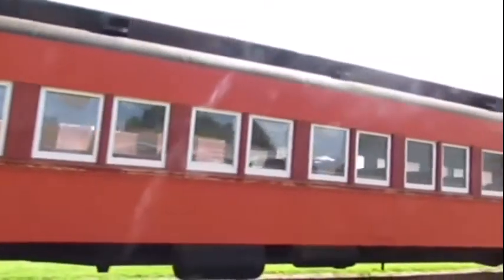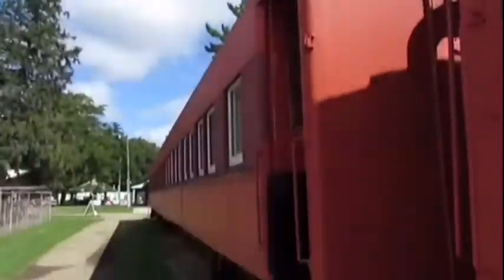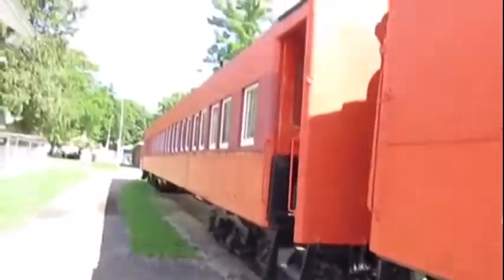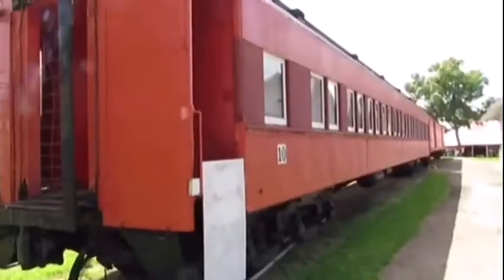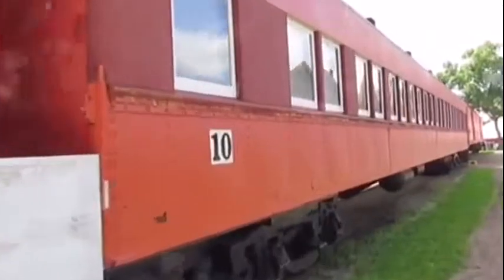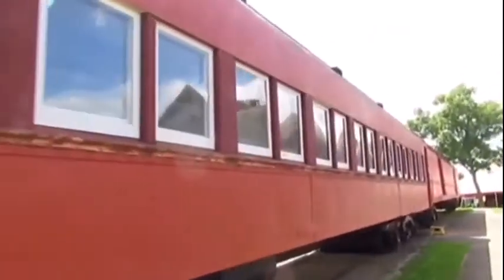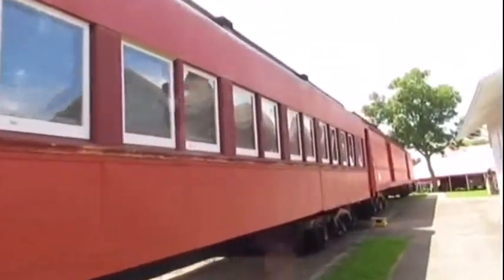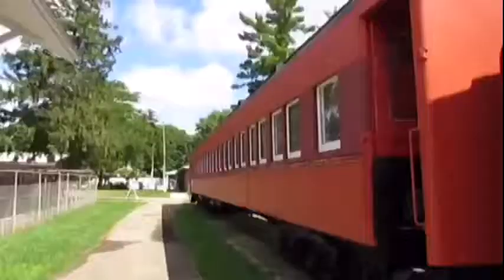_Mower County Historical Society – Austin, MN_ Episode 101 (Chicago Milwaukee & St. Paul 3355)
Mower County Historical Society
Chicago Milwaukee & St. Paul 3355
_MLTG_